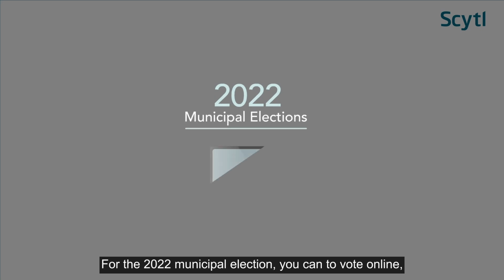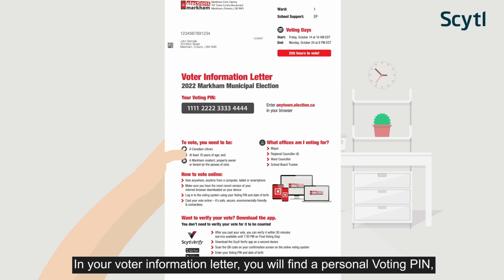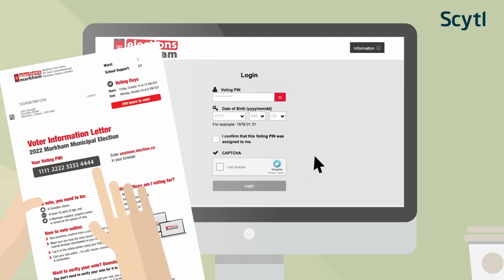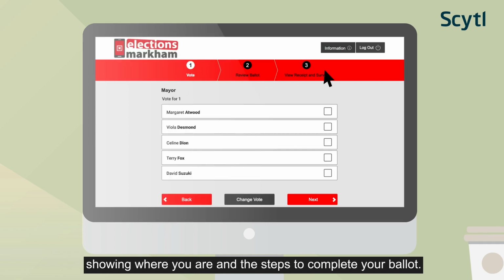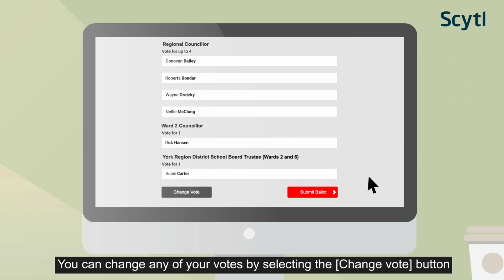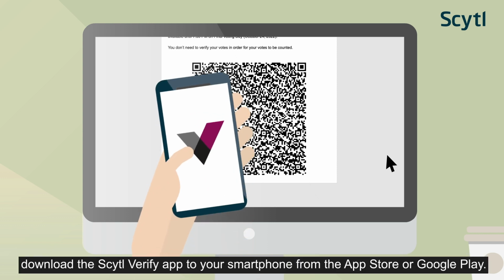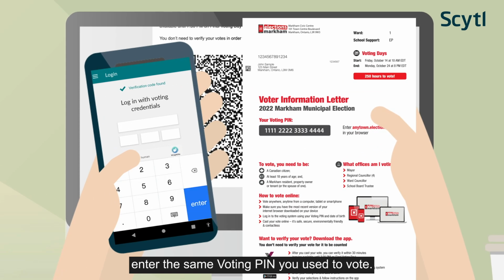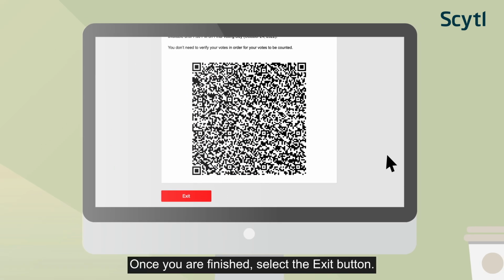How to vote online in the 2022 municipal election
New to online voting? No problem! Get step-by-step instructions on how to vote online in the 2022 Markham Municipal Election from October 14 to 24.

Vote online – anywhere, anytime using a computer, smartphone or tablet!